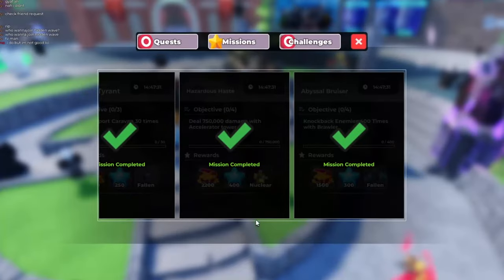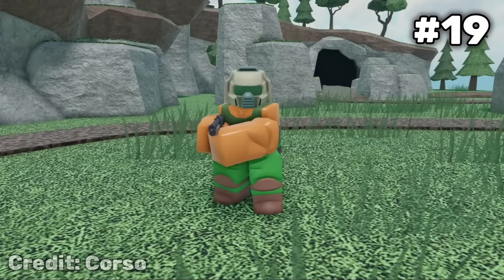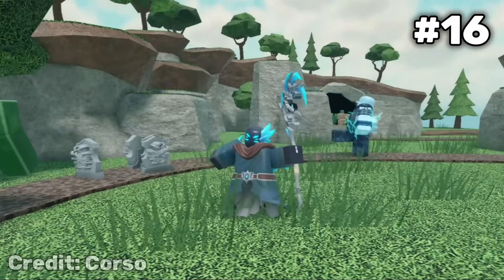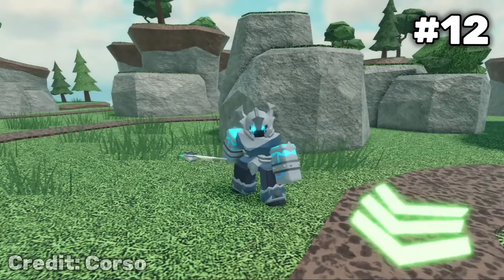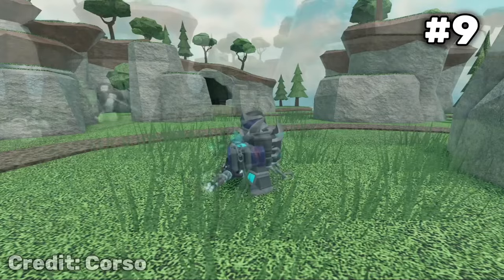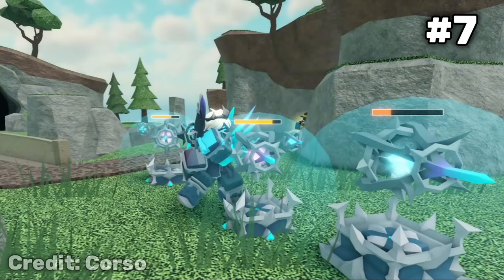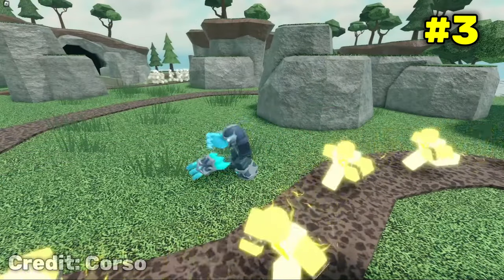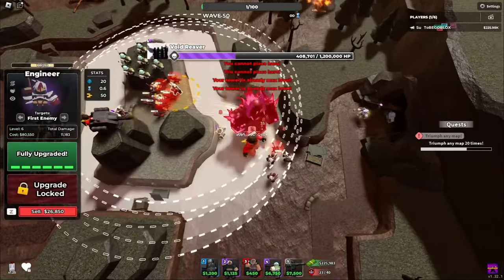Ranking All 21 Mission Skins From WORST to BEST! (Roblox TDS)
There are currently 21 skins you can get from doing Mission Quests in TDS, and in this video I rank them all from worst to best! Hope you enjoy!

Music Used
@officialphoqus - Fill Them With Lead